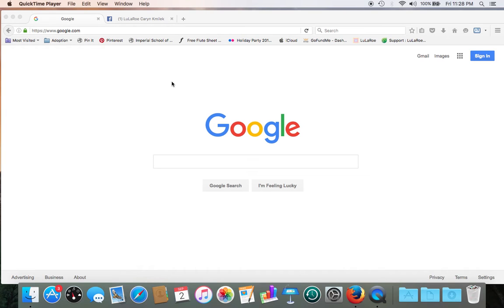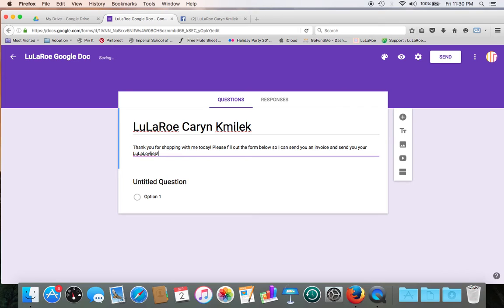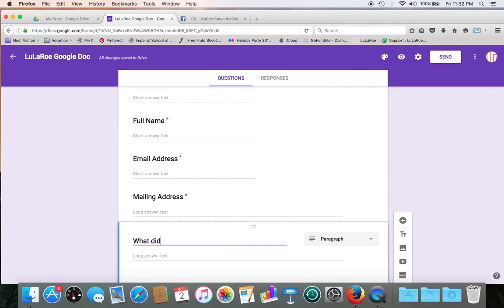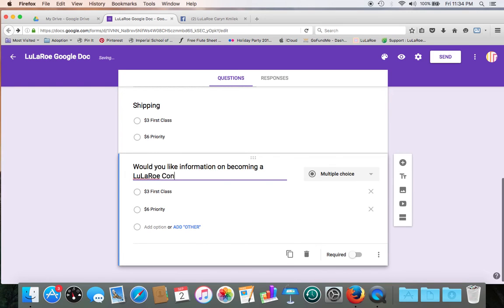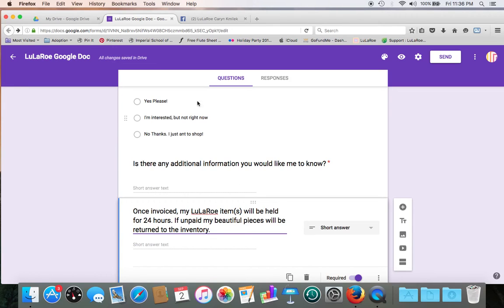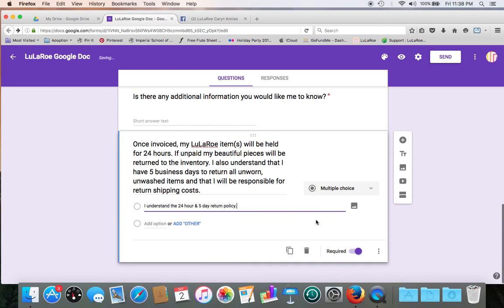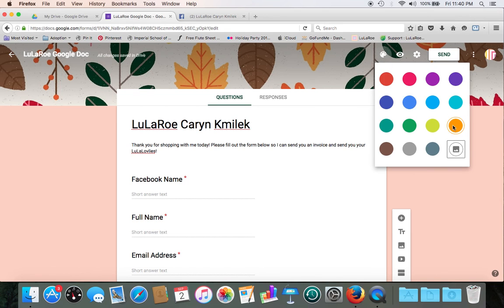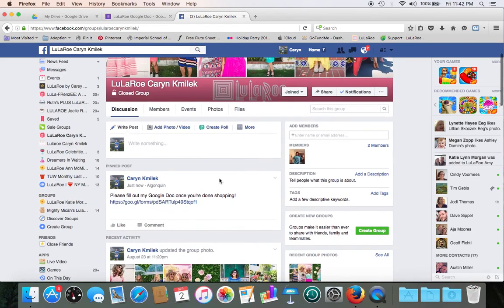Creating A Google Doc for LuLaRoe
How to create a Google Doc for your LuLaRoe Business